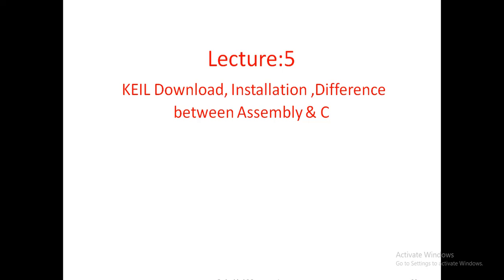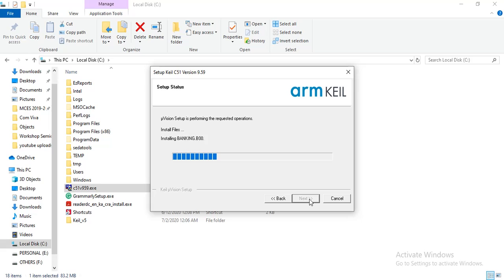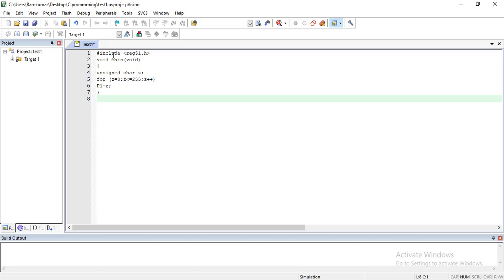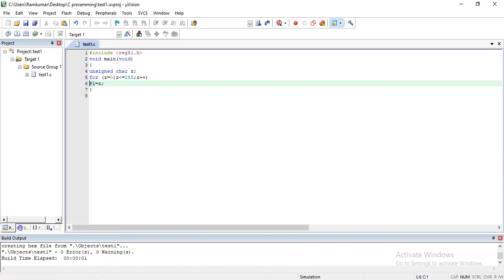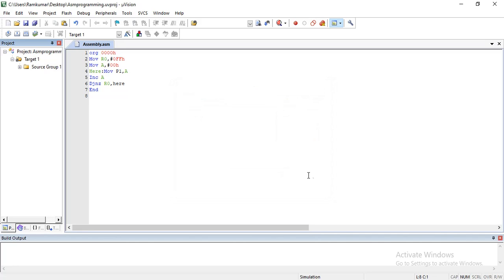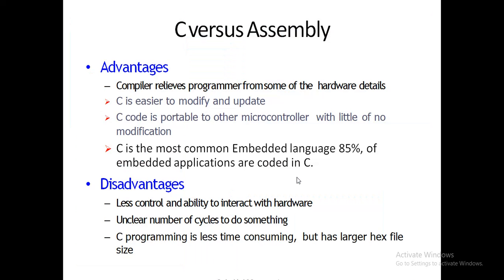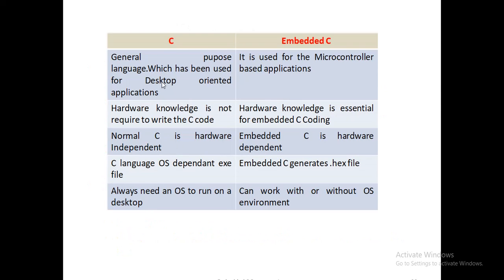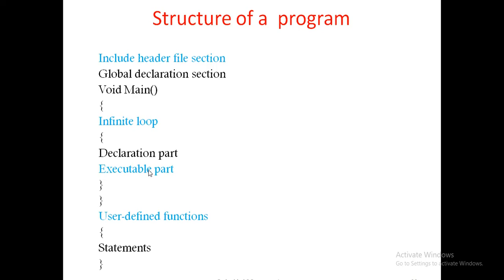Lecture 5:KEIL Download, Installation and Difference between Assembly & C programming